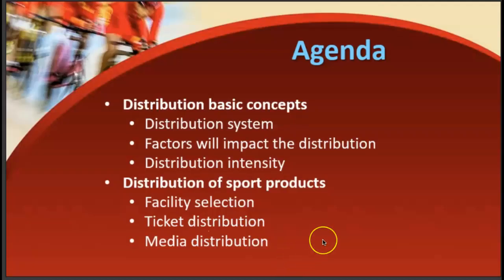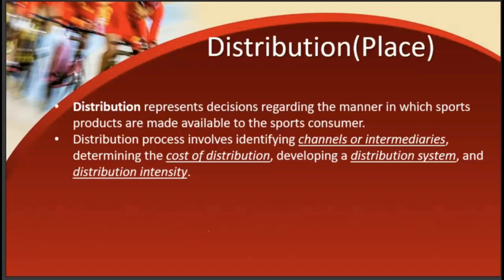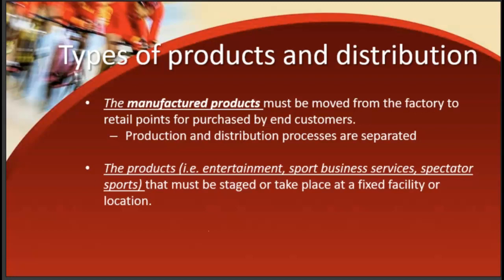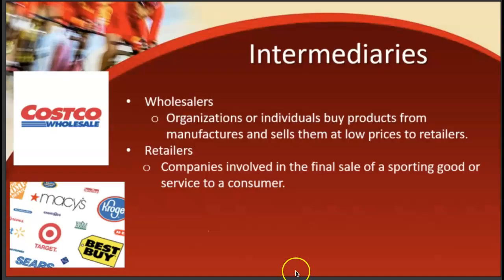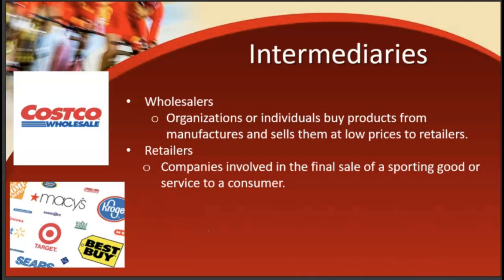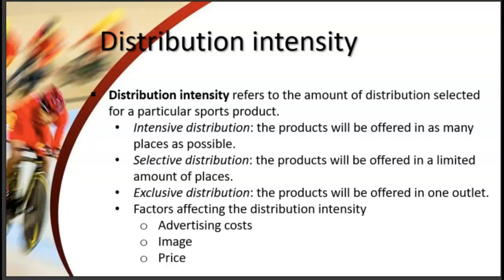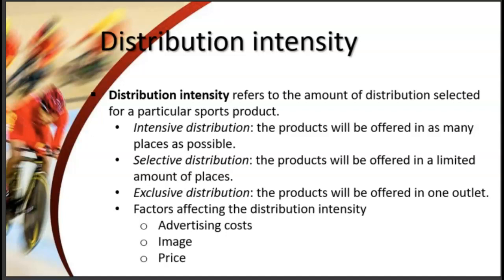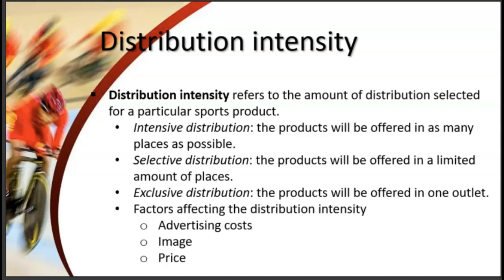SLM 416/516 Chapter 10 Distributing Sport Products (1)